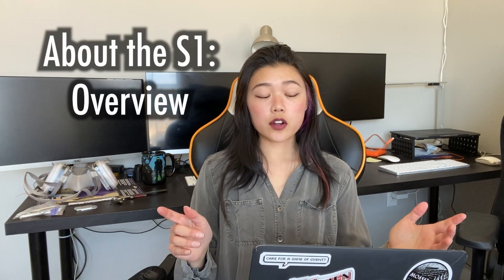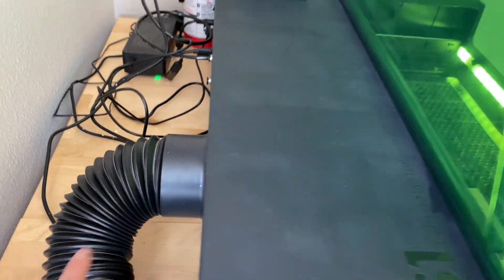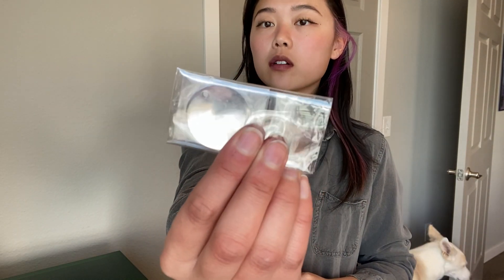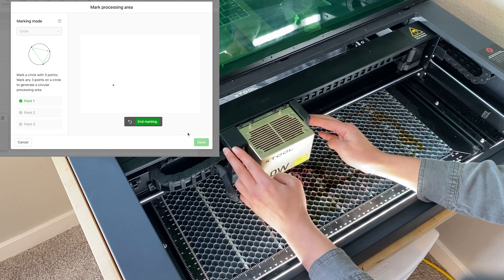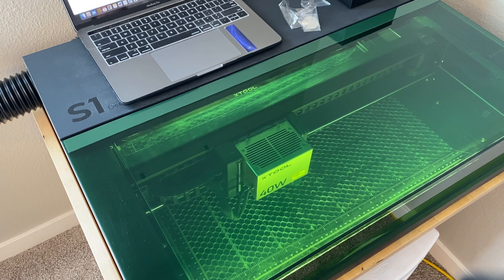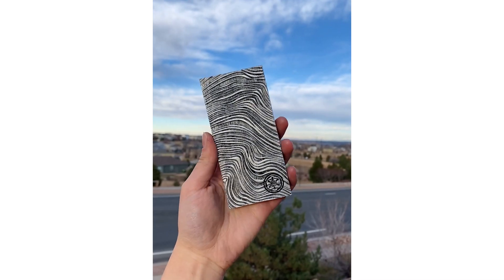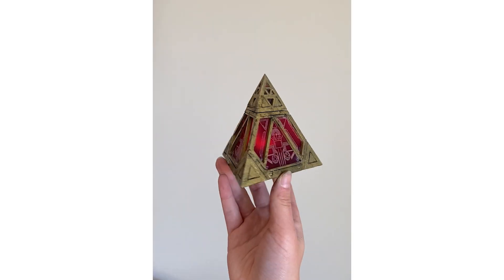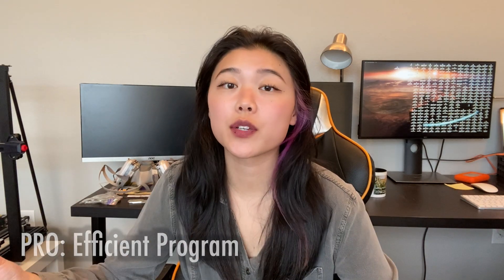xTool S1 Laser - Full Review - 40W Diode Laser Cutting and Engraving for Props and Cosplay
Here is my full review of the Tool S1 laser cutter and engraver! This diode laser comes with interchangeable modules - 40W and 20W, as well as 1064 nm IR version. In this video, I cover my pros and cons of this machine, the materials it is compatible with, xTool Creative Space software, and the application of a laser machine for cosplay and prop making.